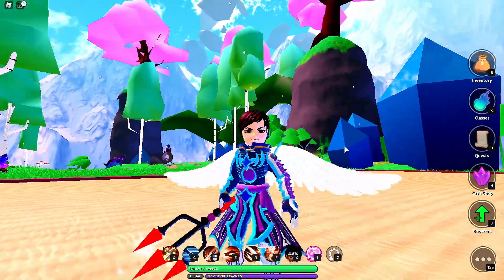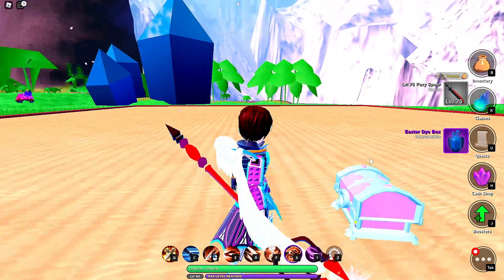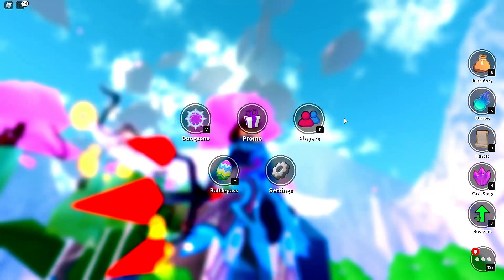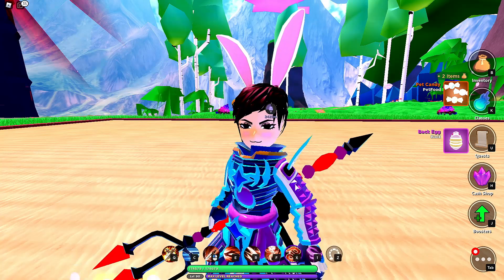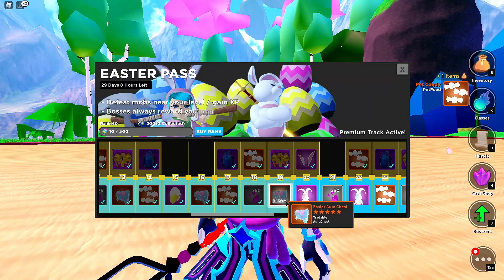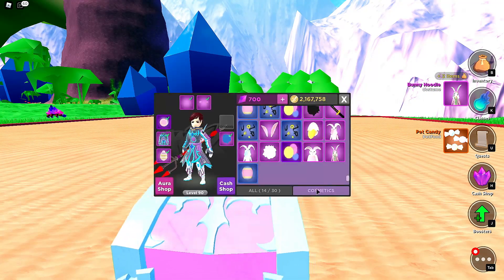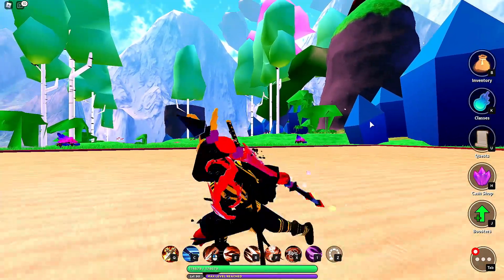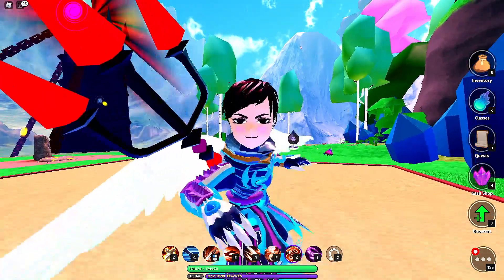Easter Battlepass All Items in World Zero On Roblox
World Zero had their easter update with their new easter battle pass, so i bought all the ranks to show off al the new items and mount.